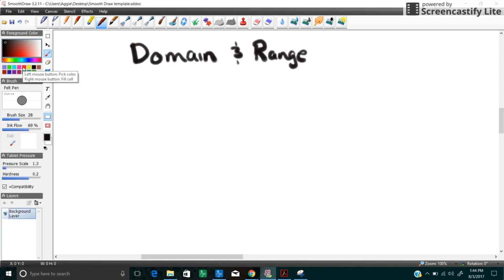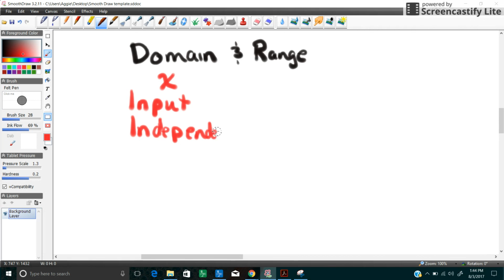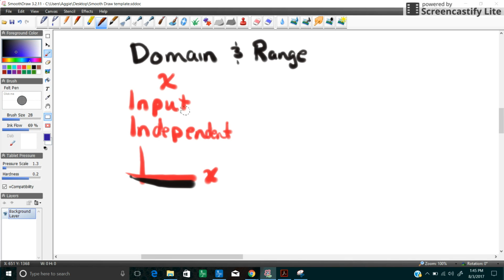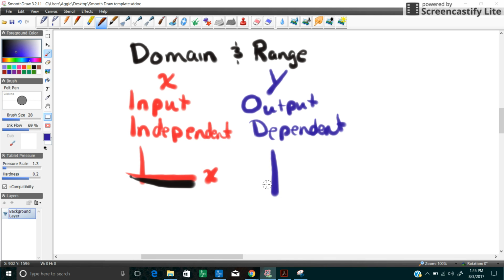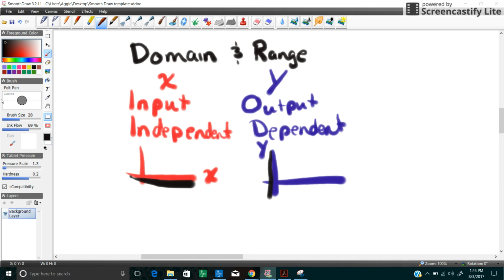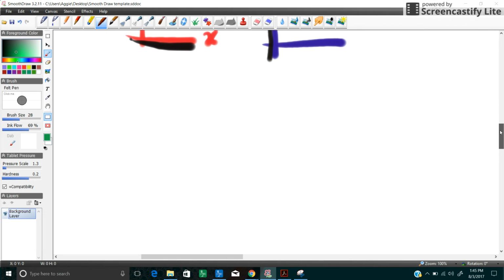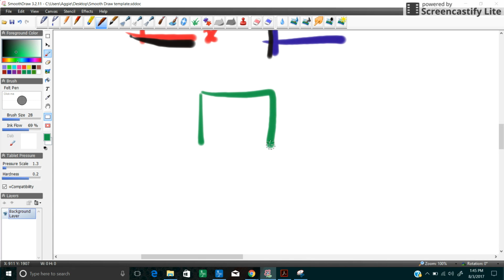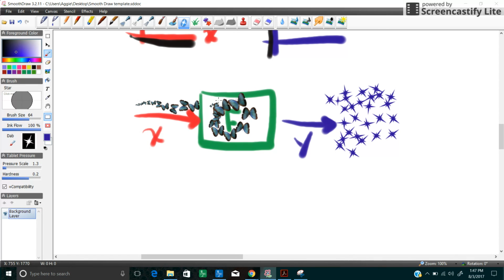Quick Summary DomainRange